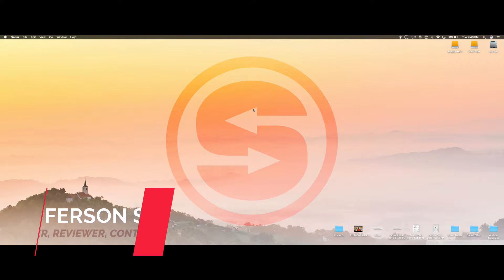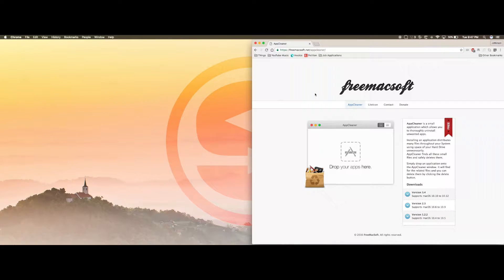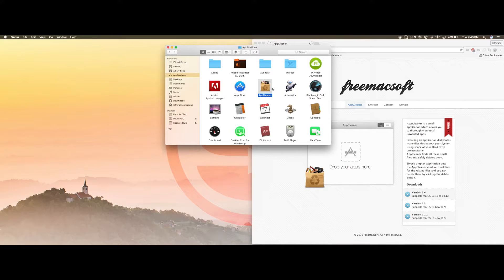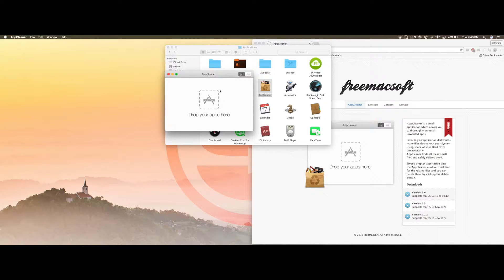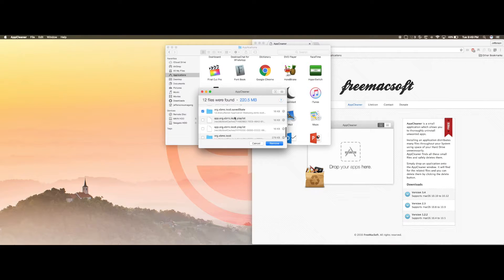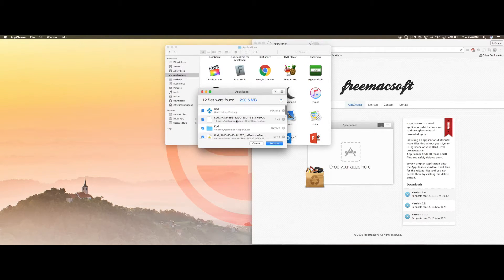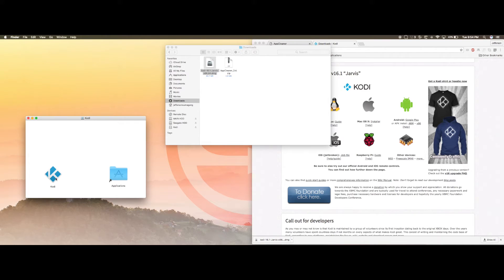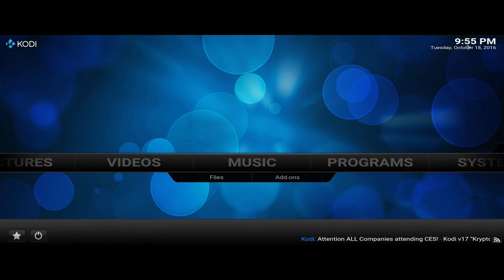How To Fix Kodi Add On Issue on Mac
This video should help you with your add-on issues on Kodi. I hope it works for you!

-Audio-Technica AT8024

-Mcoplus LED-520